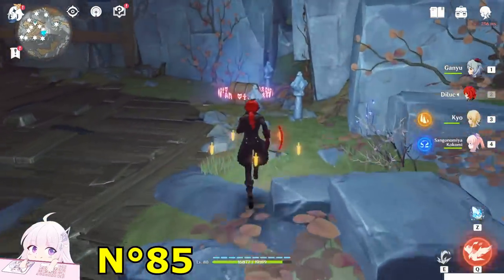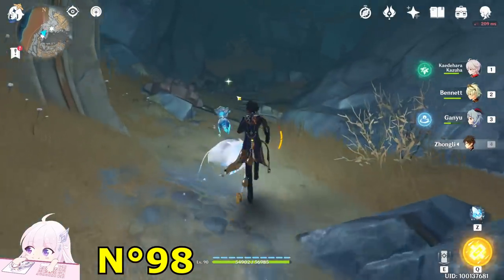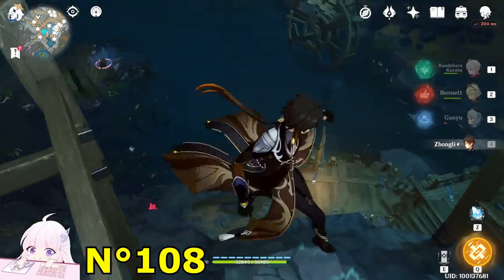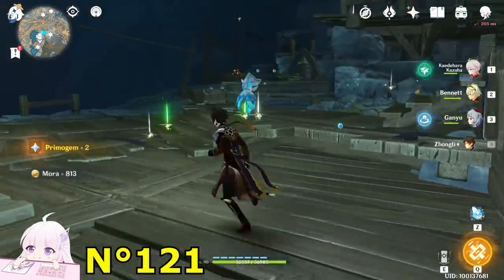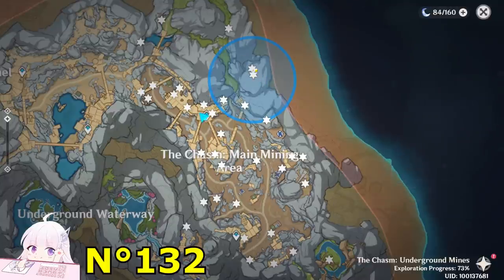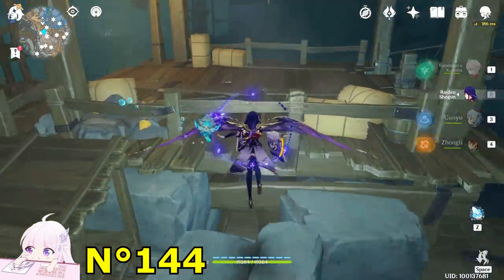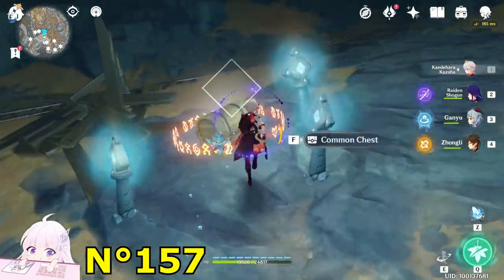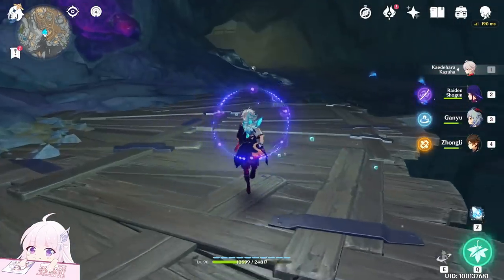ALL Chest Locations | The Chasm: Underground Mines - Part 1 | Achievement: 248 |【Genshin Impact】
Hello Travelers! Ready for this new Chest Hunt?!
In this video i'll show you all chest locations in The Chasm: Surface part 1!
To get 100% Exploration!

0:00 Introduction
0:50 83 to 103
11:00 104 to 131
25:13 132 to 166